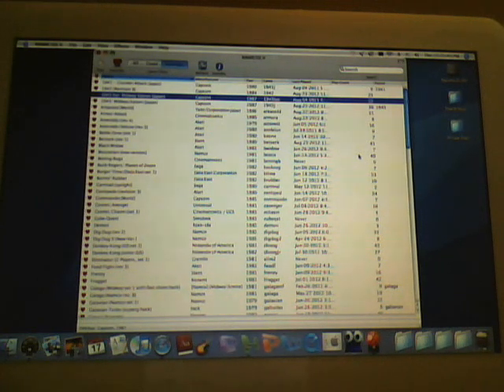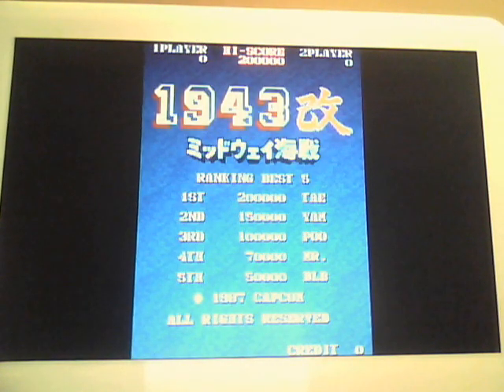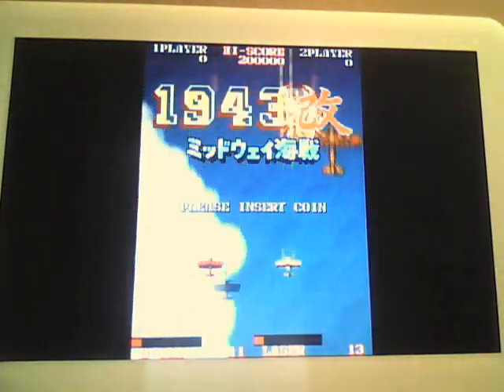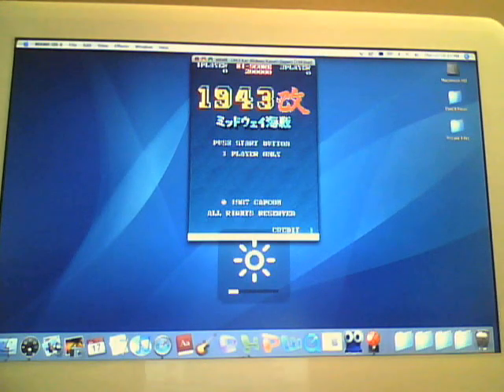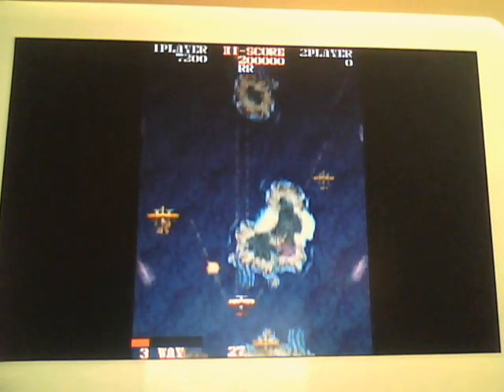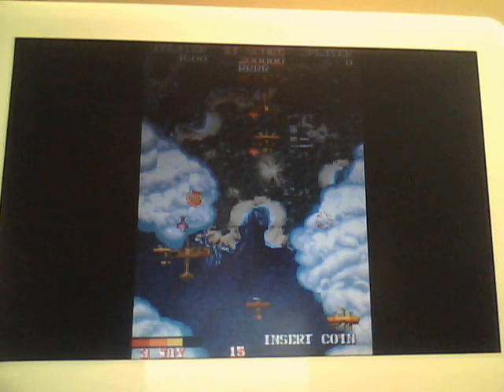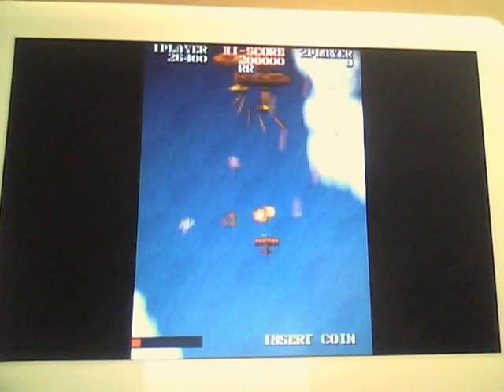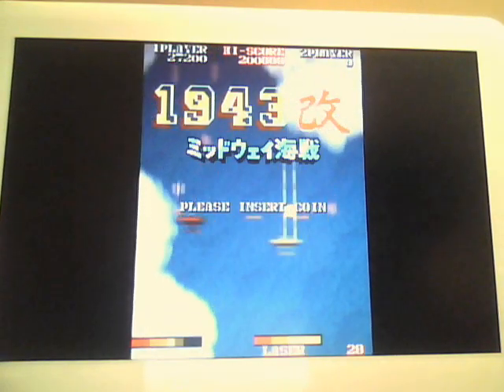Let's Play: 1943 Kai: Midway Kaisen on MAME OS X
This is a crazy version of 1943: Midway Kaisen. It was released the same year as 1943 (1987) by Capcom.
Filmed by me my laptop's webcam.